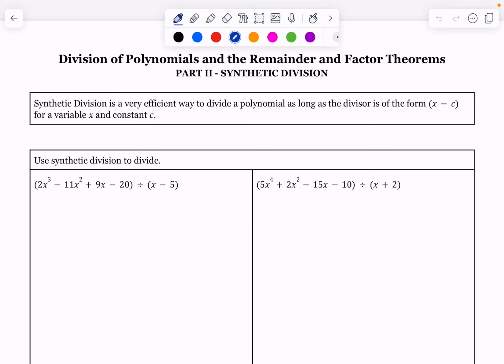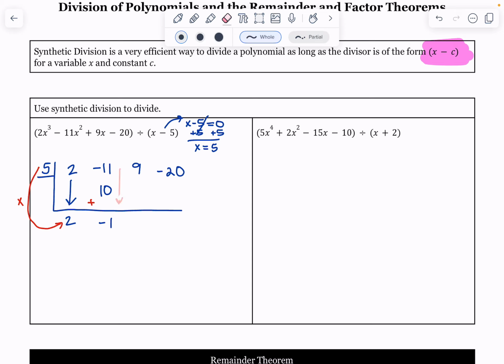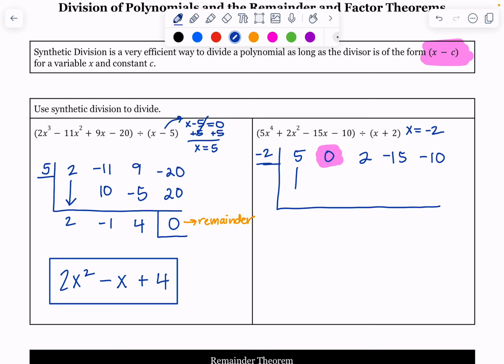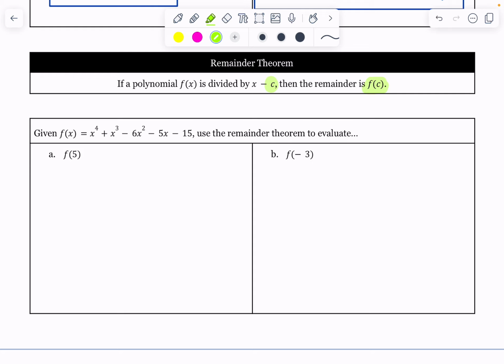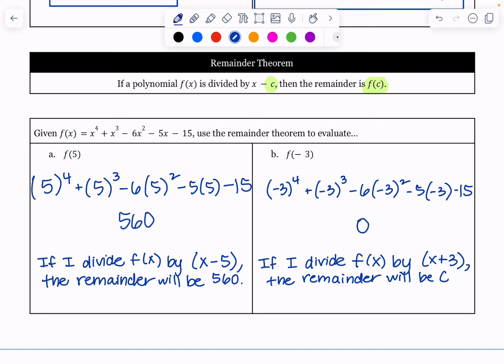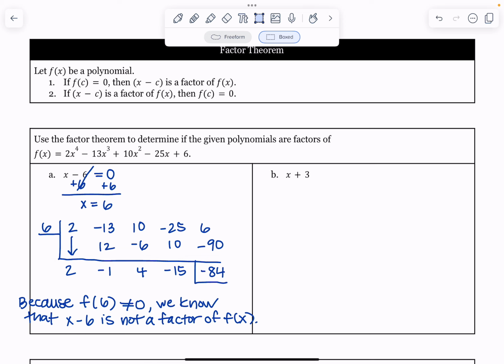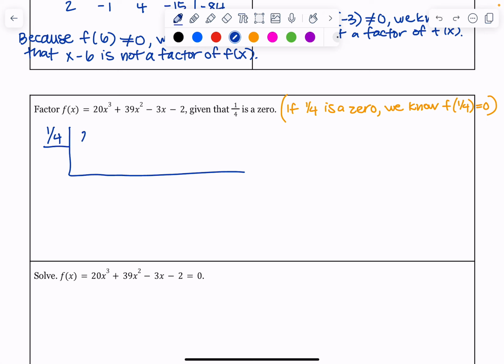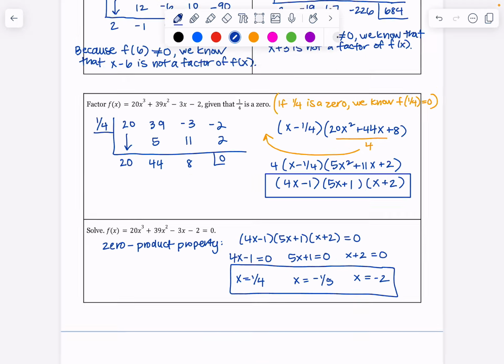Division of Polynomials and the Remainder and Factor Theorems (Part II - Synthetic Division)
This video is over Division of Polynomials and the Remainder and Factor Theorems and loosely follows Section 3.5 in Miller & Gerken's College Algebra textbook.